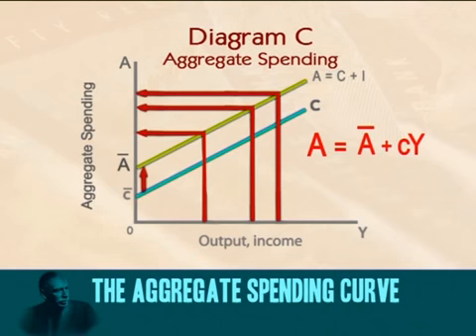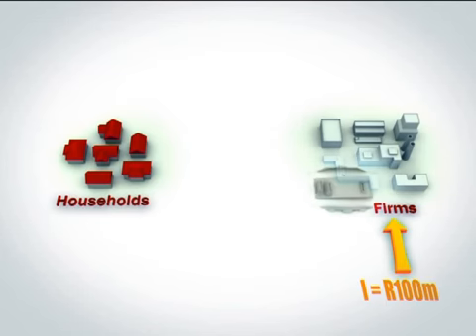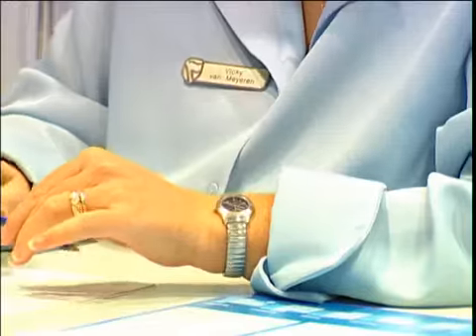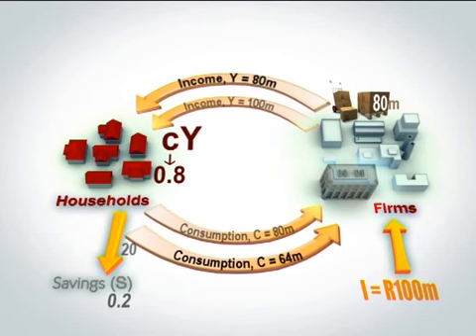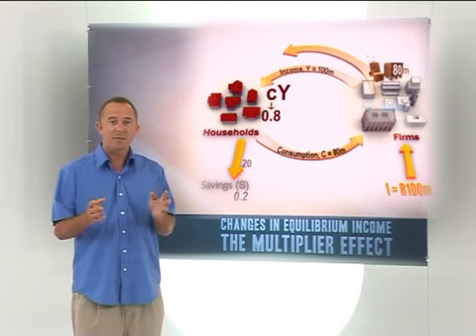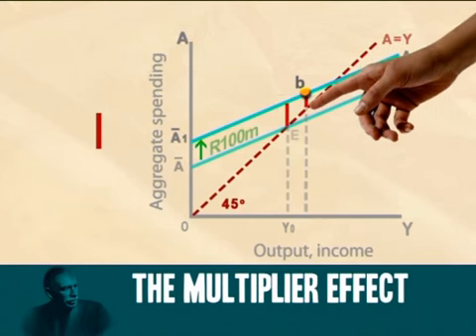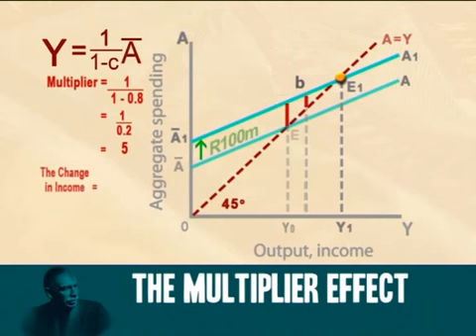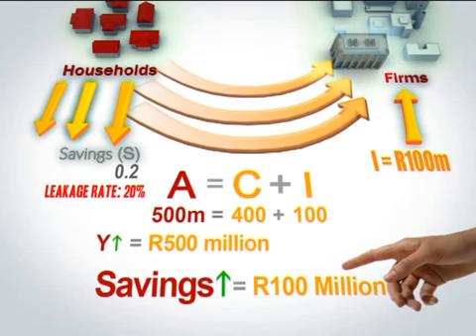The multiplier effect in the simple Keynesian model A change in investment spending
Demonstrate the multiplier in the simple Keynesian model through a change in invesment spending